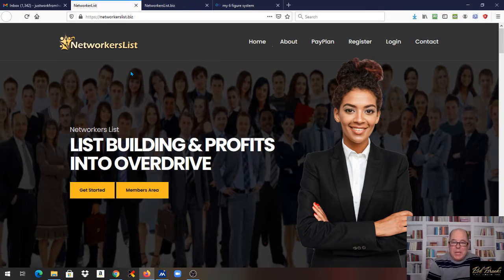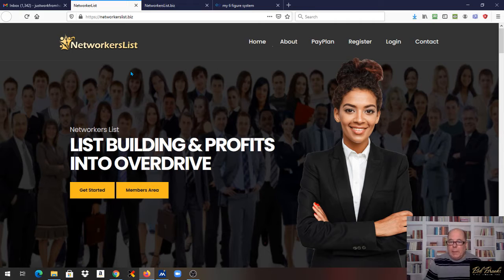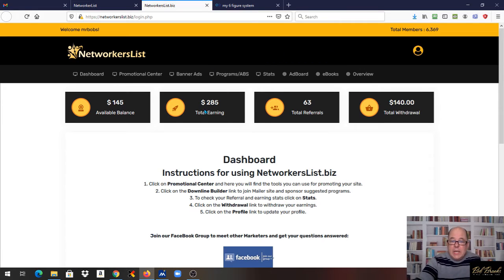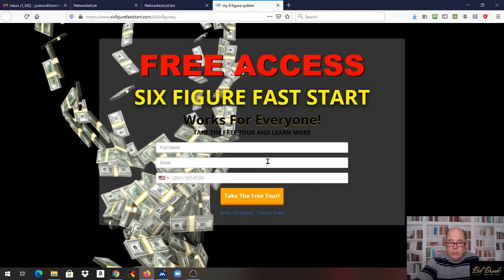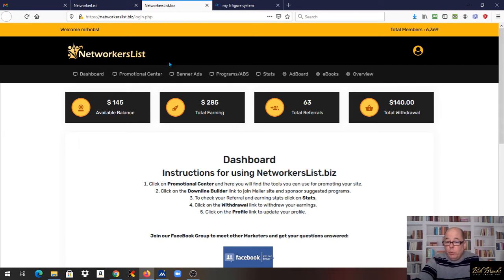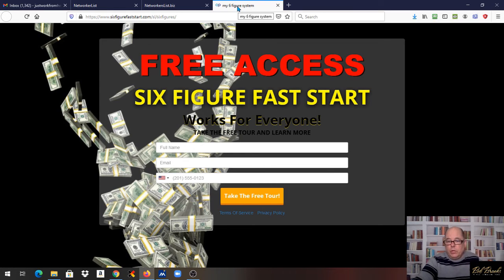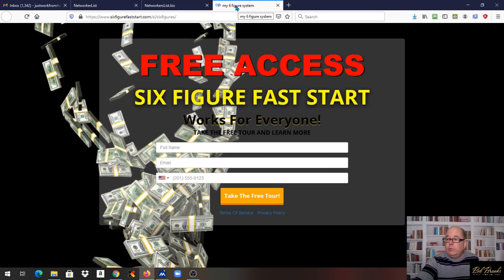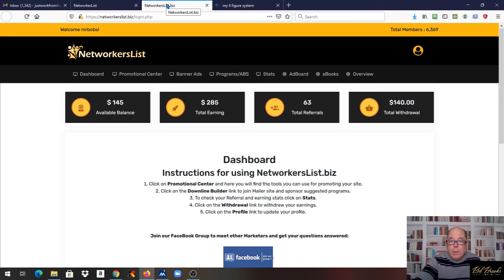Networkers List and How to Build it Fast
I show you a new system I use to build networkers list fast and duplicate my team.